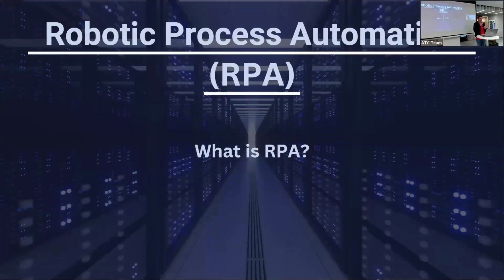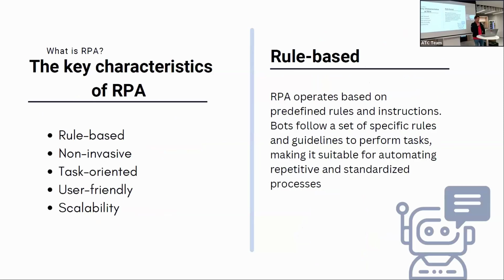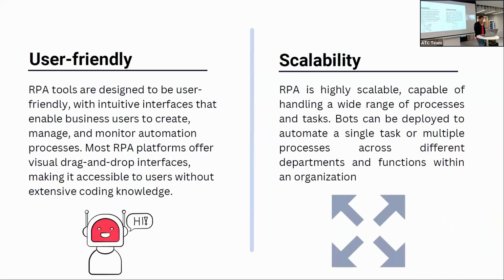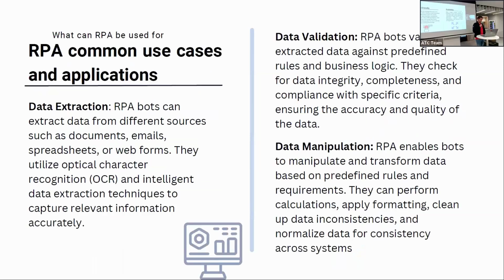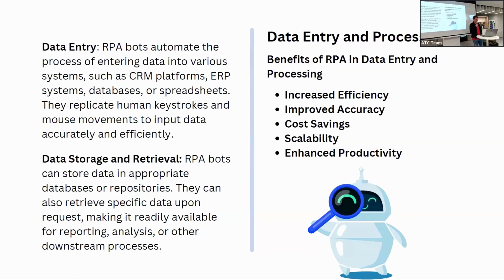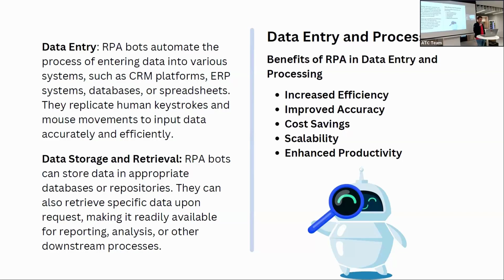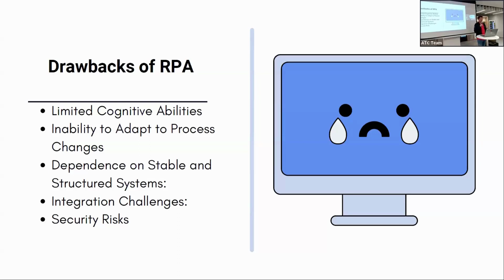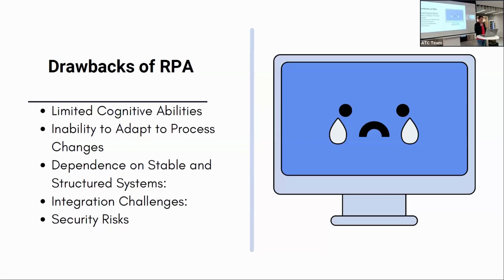RPA: What is it?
Johan Barnard gives a basic explanation of RPA and of some common uses for it.